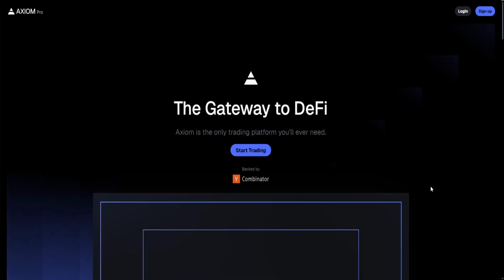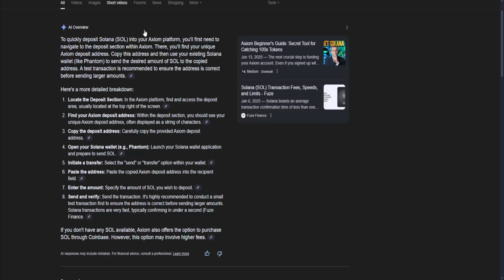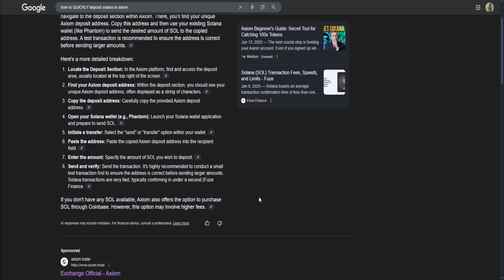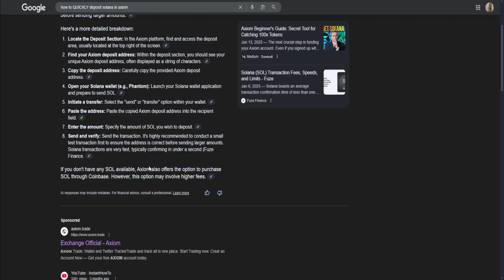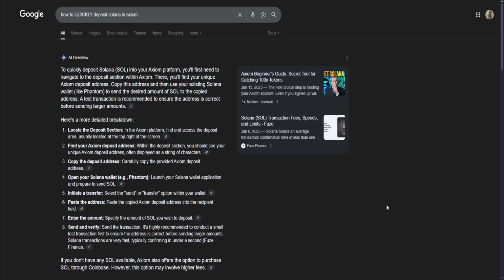How To QUICKLY Deposit Solana In Axiom (Step By Step)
📱 In this video, I’ll walk you through How To QUICKLY Deposit Solana In Axiom step by step.

Timestamps
0:00 Intro
0:07 Tutorial